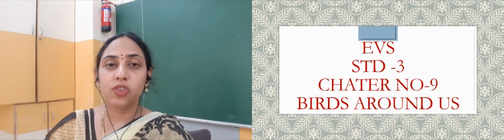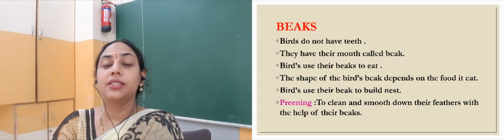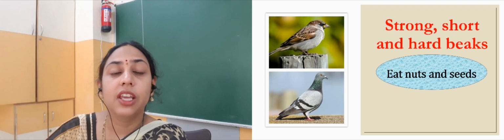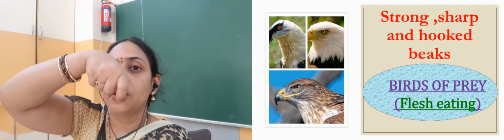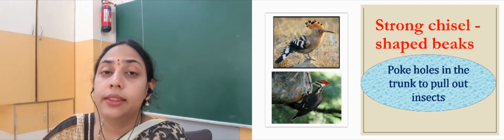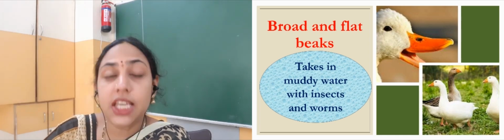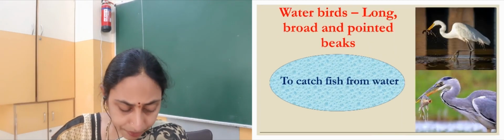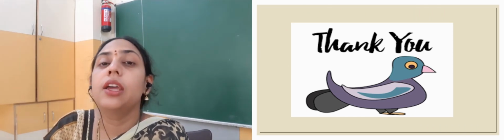Ch 9 Brids around us Part 2